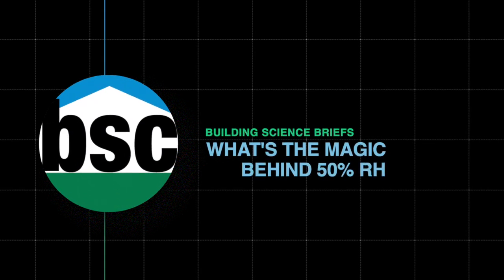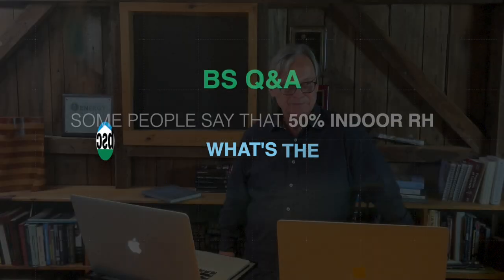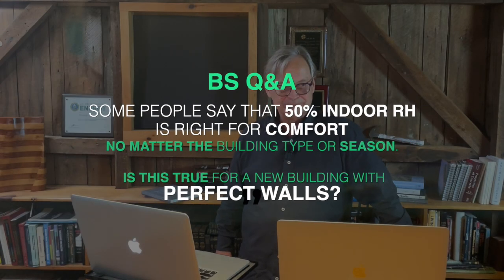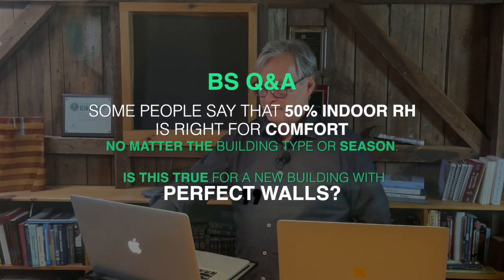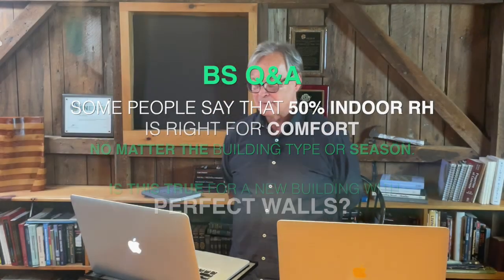Is 50% Relative Humidity The Right Amount?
The Harvard School of Public Health recommends maintaining interior relative humidity between 40 and 60 percent during the winter

I’m not arguing with the health science basis for this, just the building science basis for this: Relative humidities this high in houses will be a killer in cold places where we have winter. Yes, bad pun…

Chapters
00:00 Question - why 50% RH?
00:22 The short answer
00:36 Everyone uses 50% RH
01:30 Where the 50% spec came from
02:38 The Smithsonian disagrees
03:56 Learn More

Intro and outro music: "Easy Go" by Pasha